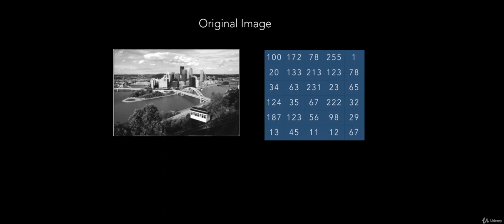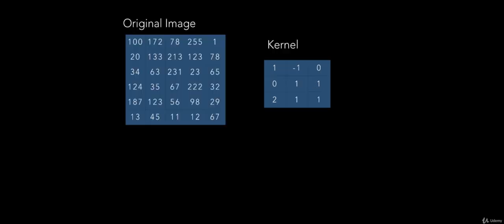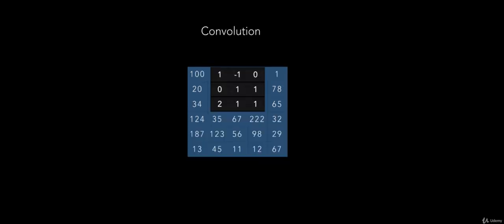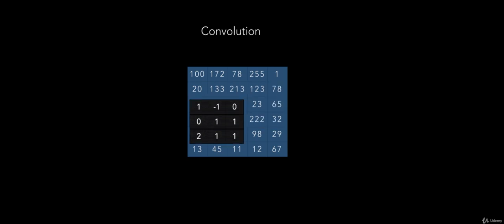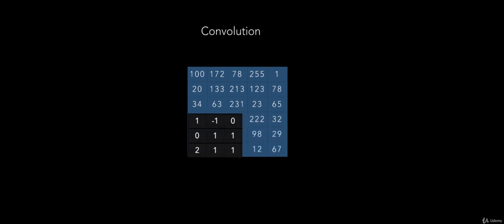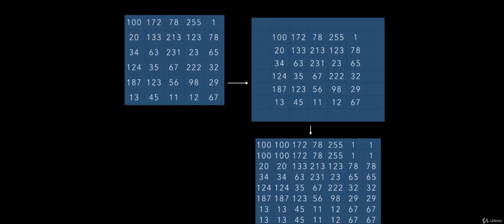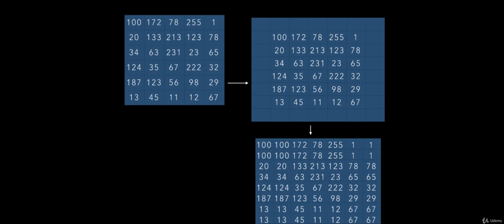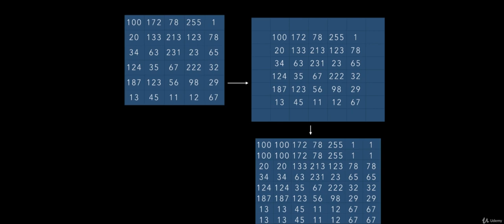Image Convolution Math